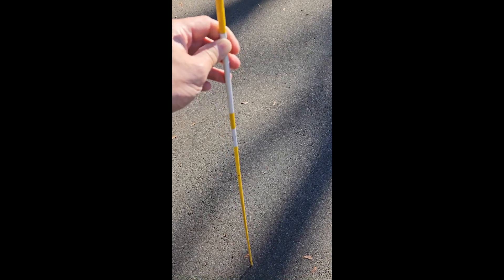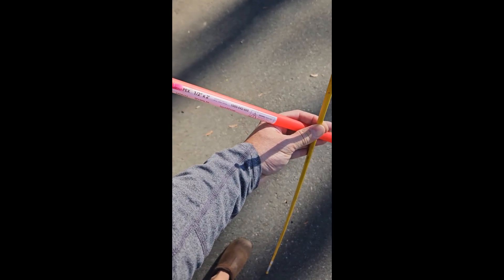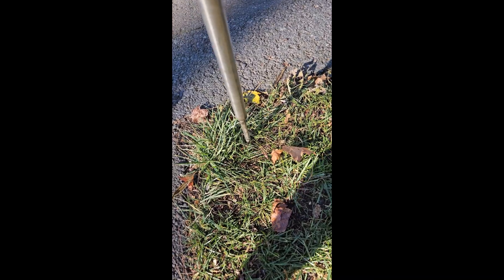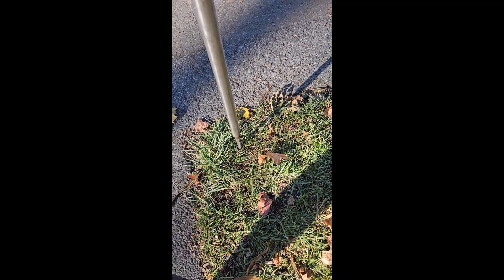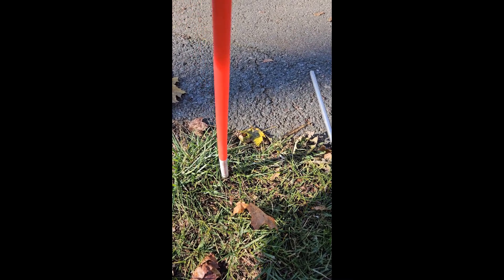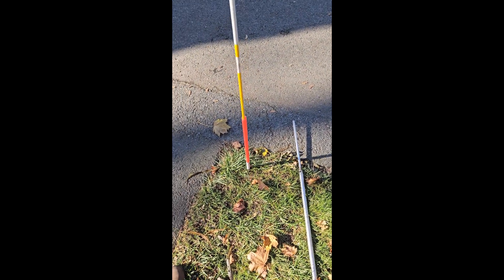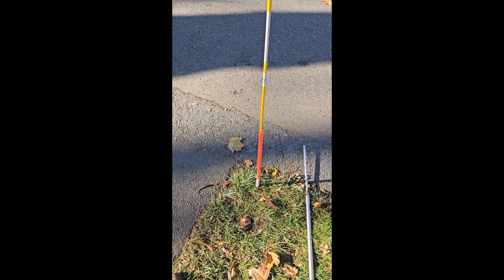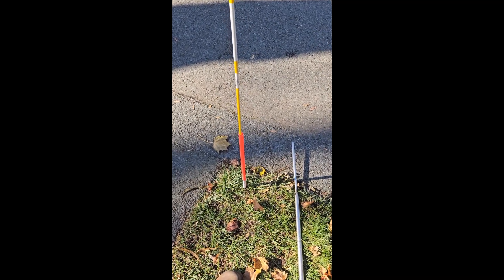Quick tip to prevent driveway reflectors from splitting, coming out of the ground or being destroyed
I got tired of my road and driveway reflectors being destroyed by plows.  Typically they would get crushed by snow, split at the bottom, fall over or come out of the ground, and be useless midway through the winter.  This quick modification reduced the destruction rate by at least 75%.